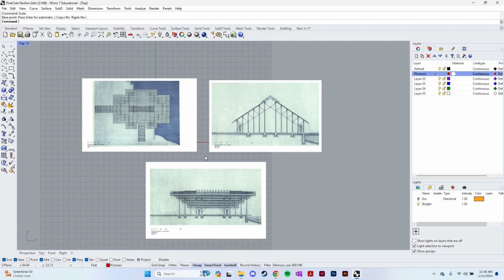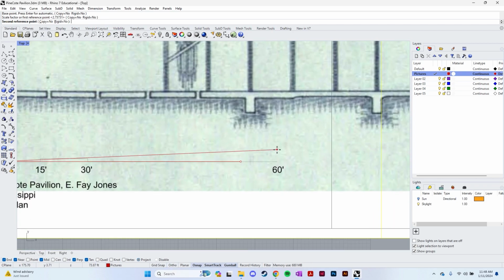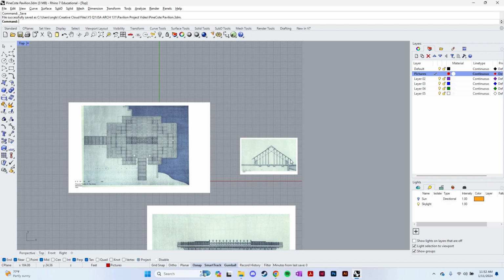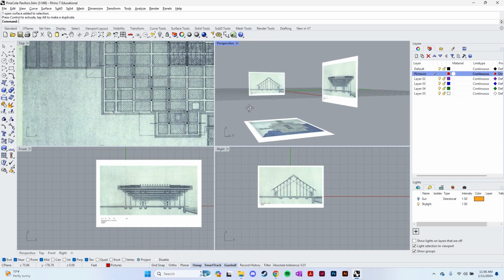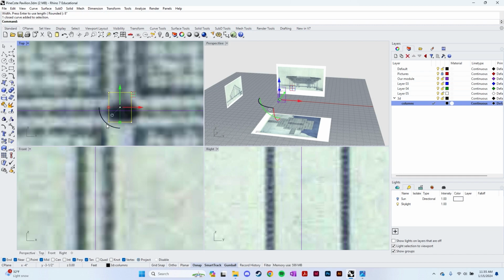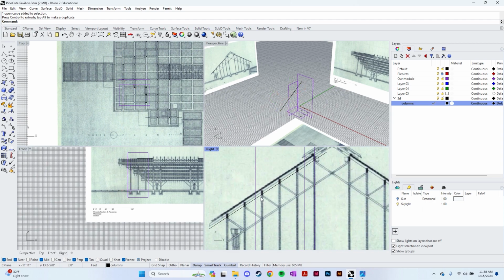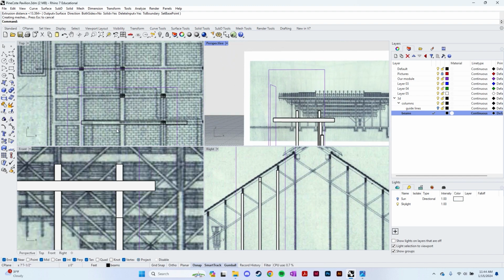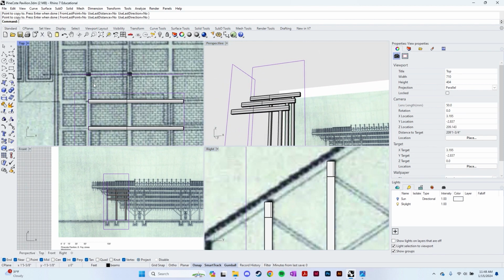Beginning to 3d model in Rhino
Learn to use Rhino to create 3d models of portions of buildings based on plans, sections, and other images. Part 1/2.